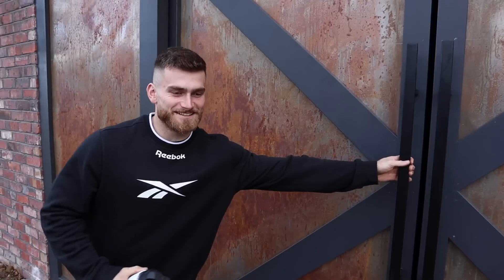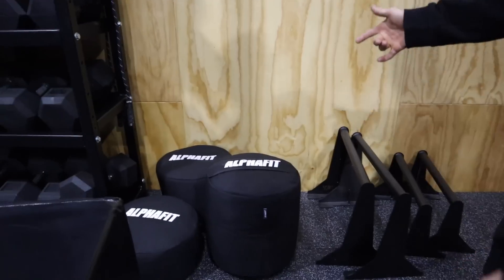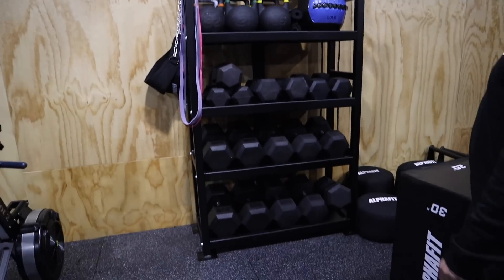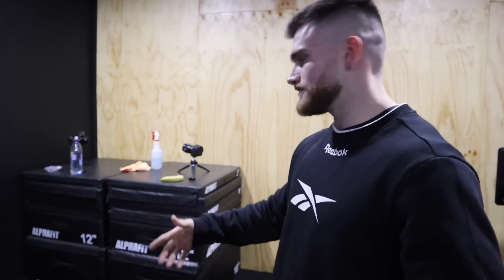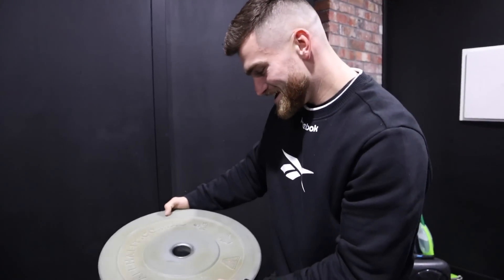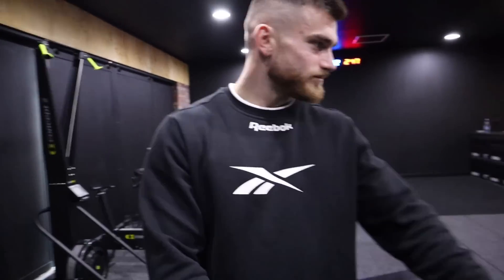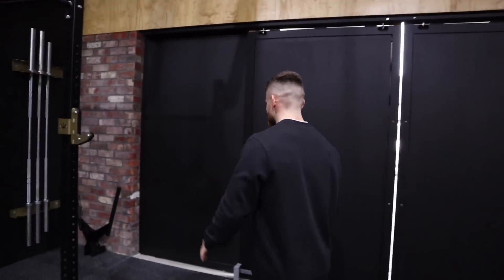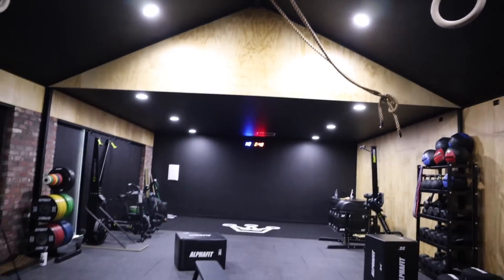MY HOME GYM IS FINISHED!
It’s been a long time coming but my home gym is finally finished! I feel like we have been giving updates for years.

Here’s a full walkthrough! Hope you guys enjoy it🤙